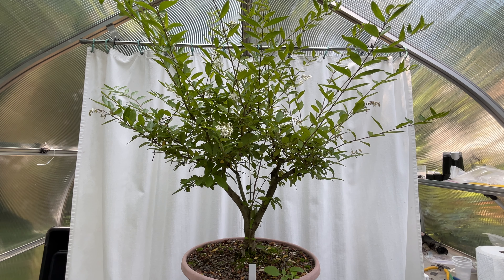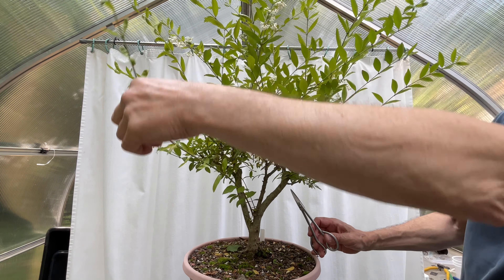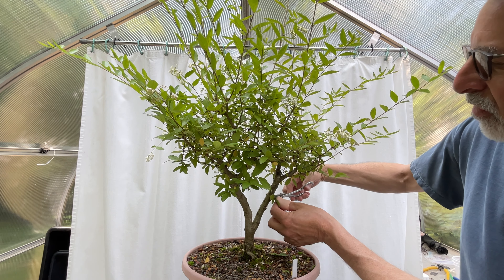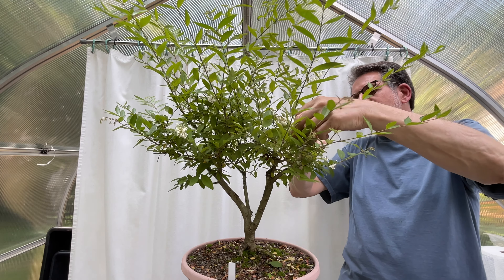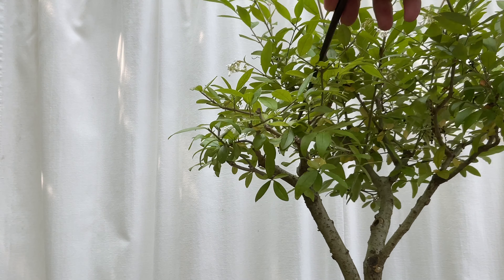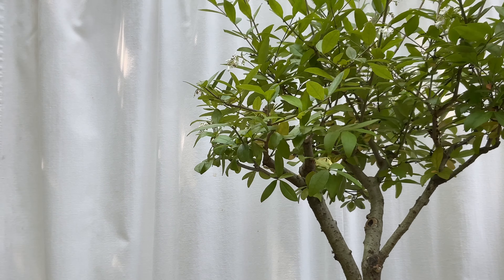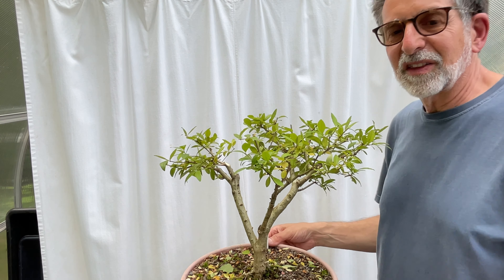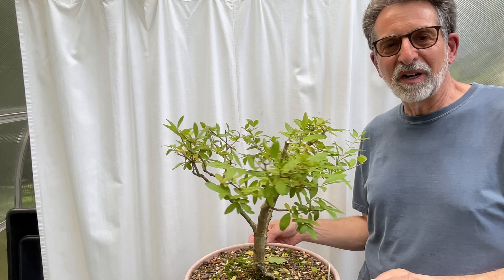Overdue pruning of my Privet. 21-Jun-2023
I should have done this weeks ago. My Privet is way overdue for it’s spring pruning.